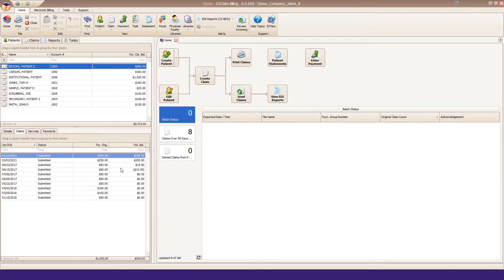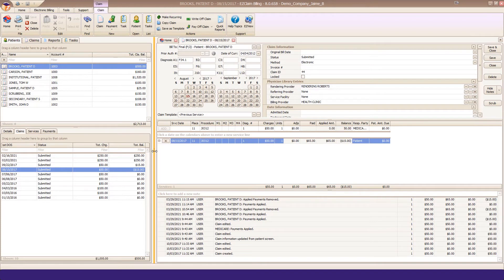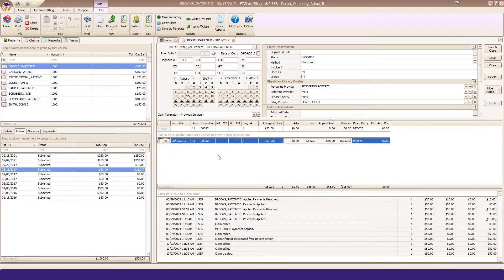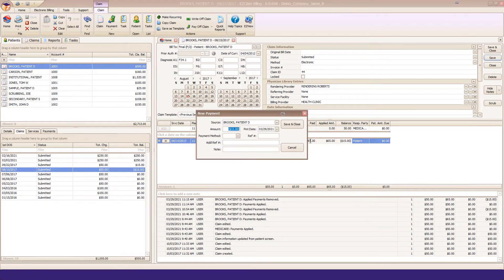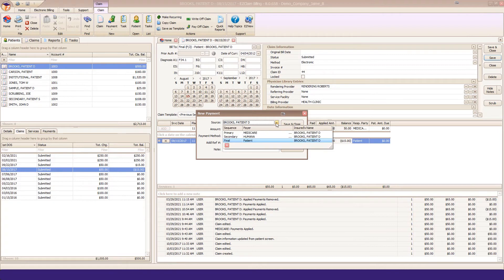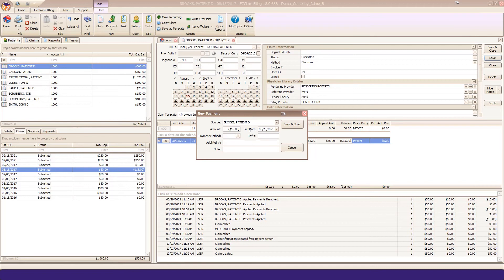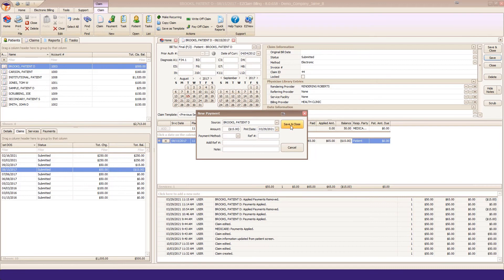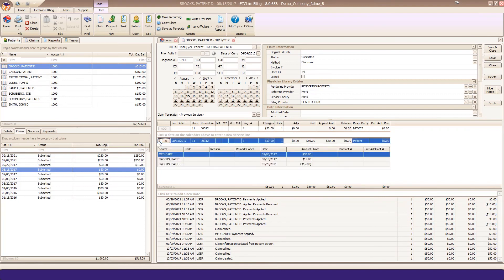Entering A Patient Refund in EZClaim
Watch as we show you how to enter a patient refund in your EZClaim billing program.

EZClaim Medical Billing Software is a cost-effective and easy-to-use medical billing and scheduling practice management system for the small to medium size provider office.

An expert in the field of medical billing and scheduling software, EZClaim offers a variety of feature-rich solutions to fit the needs of your provider office including integration with a number of EMR/EHR vendors.